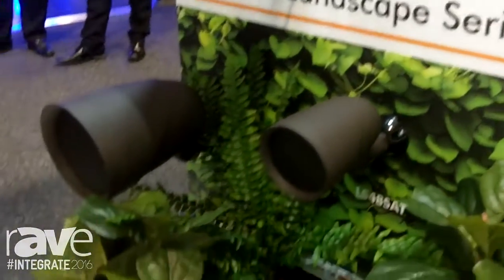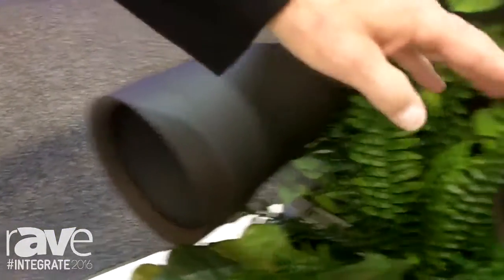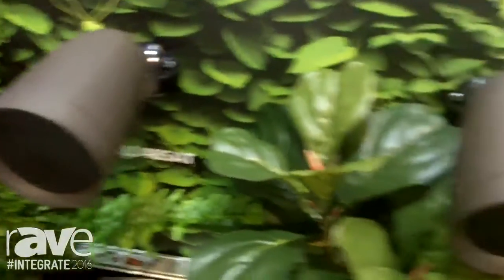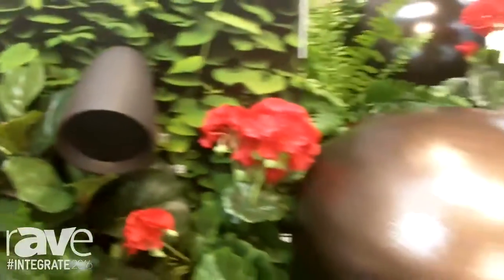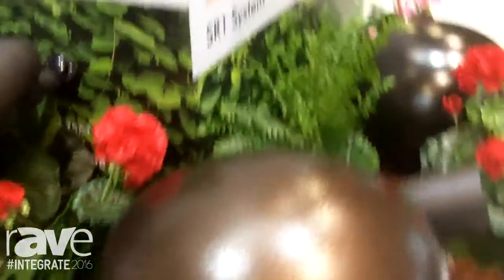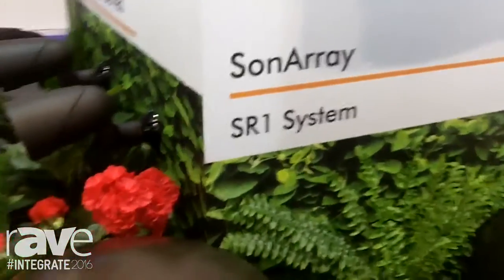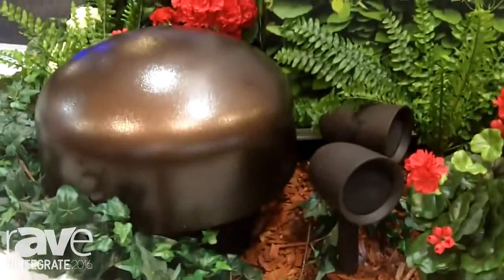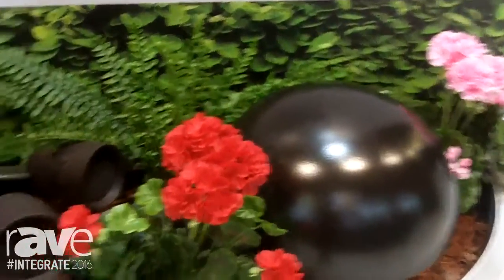Integrate 2016: Dana Innovations Sonance, всепогодные динамики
Мы на стенде компании Amber на выставке Integrate 2016. Мы представляем полную линейку динамиков с высокими характеристиками, предназначенных для работы на открытом воздухе.